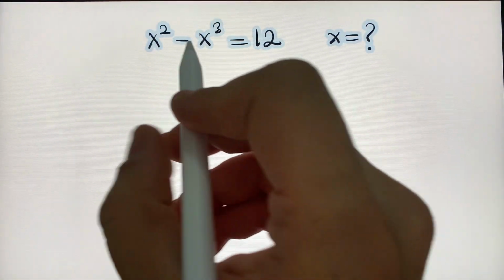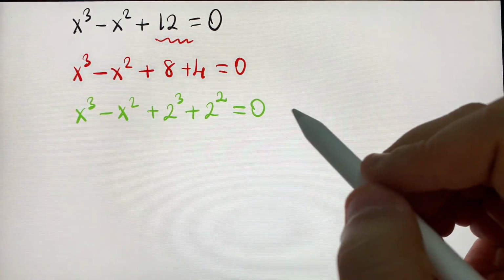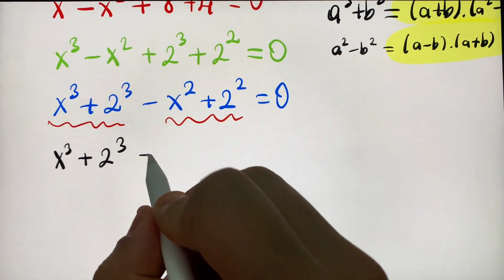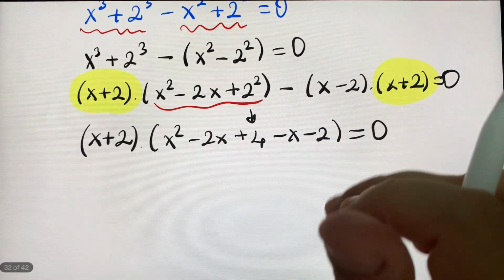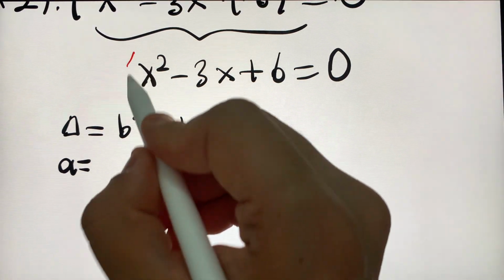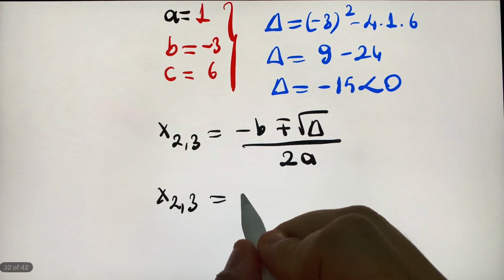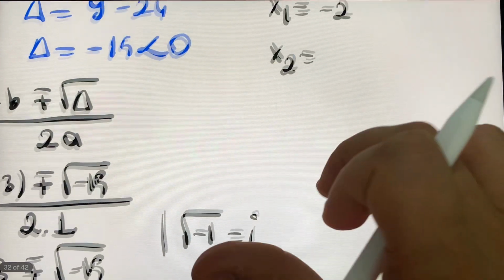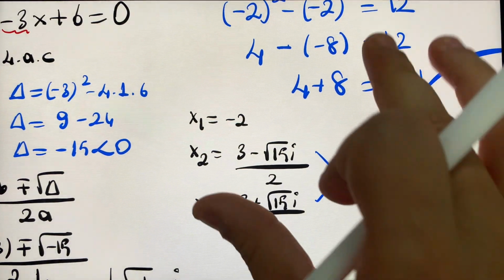Germany | Can You Solve This? I Math IQ Test: Join The 3.9% Who Can Solve It!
Hello math detectives! 👋 In this video, we solve a special problem that you might encounter in the German Mathematics Olympiad. At first glance, it might make you wonder "how to solve it?", but it requires very clever algebraic analysis and knowledge of the rational root theorem.
Because this equation is a cubic equation, finding its solution directly is not possible using standard methods. However, in the video, we will show how to rearrange the equation into standard cubic form. The key point is how to find the integer roots of the equation using the Rational Root Theorem. The theorem tells us that if an integer root exists, it must be a divisor of 12. Using this knowledge, you will see step by step how to quickly discover the only true solution to the equation. Solving this problem will test not only your algebraic knowledge but also your ability to think analytically, apply theoretical knowledge to a practical problem, and perform systematic trial and error!

What You Will Learn in This Video:

📌 Strategies for solving cubic equations.

📌 Using the Rational Root Theorem and finding the roots of the equation.

📌 Factoring the equation using polynomial division or Horner's method.

📌 Applying one of the most important theories in mathematics to an Olympiad problem.

📌 Systematic problem-solving and algebraic skills frequently used in Math Olympiads.

If you're preparing for the Math Olympiad, want to master polynomials and equations, or simply want to challenge yourself with a challenging and elegant math problem that will challenge your brain, this video is for you! 🚀

📌United States I Is This The Easiest Question In The History Of The Math Olympiad? I Find X=?

📌Germany I You Might Go Blind Looking At The Question I Can It Be That Hard? I Find X=?

📌United States I The Question That Turned Medusa to Stone I Only 1% Can Solve It! I Find X=?